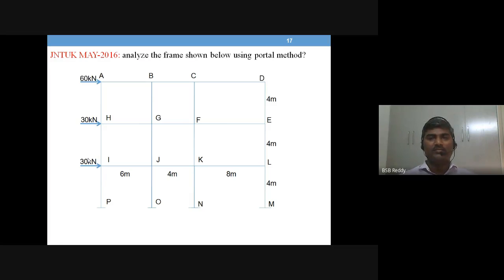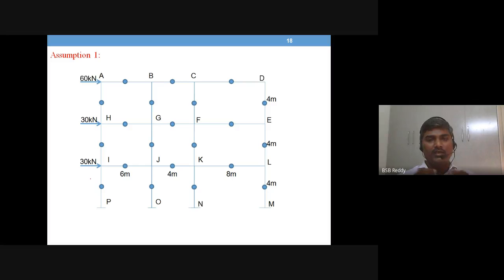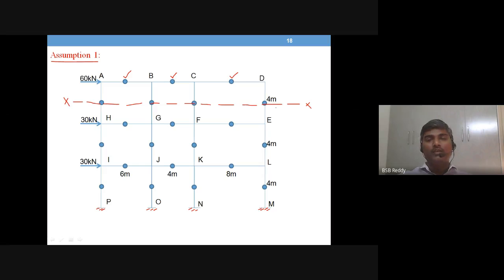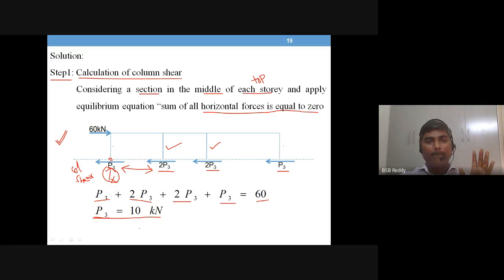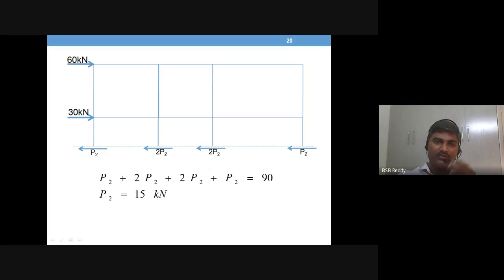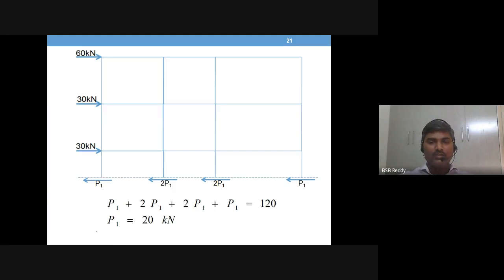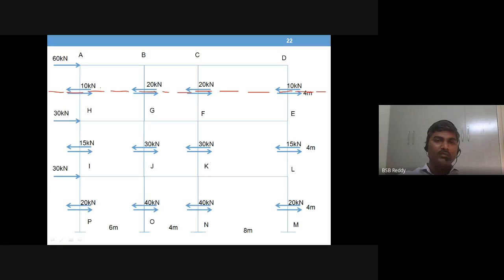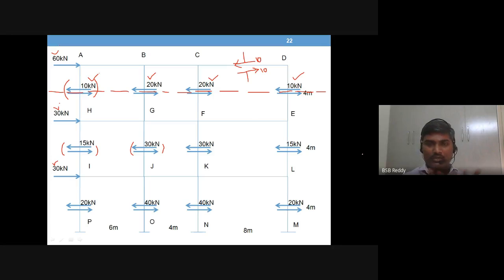portal method - step1